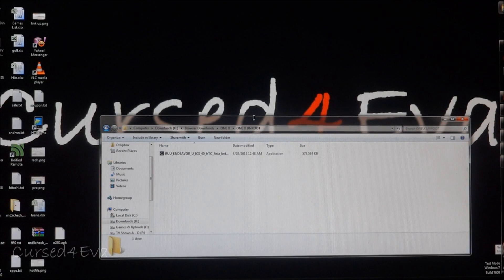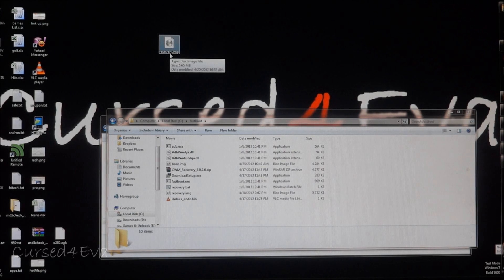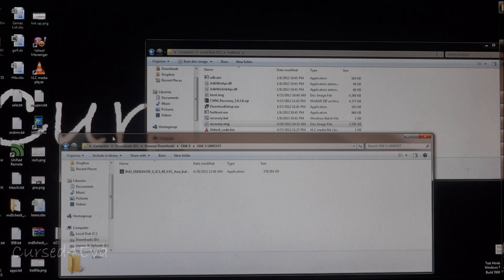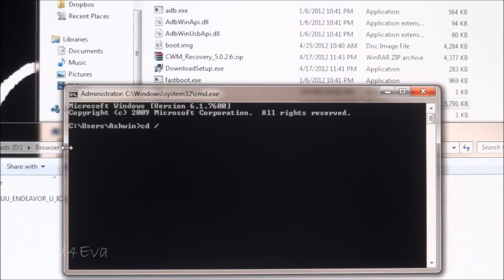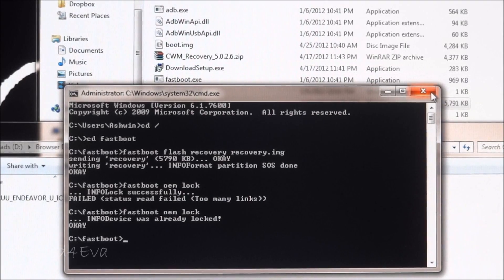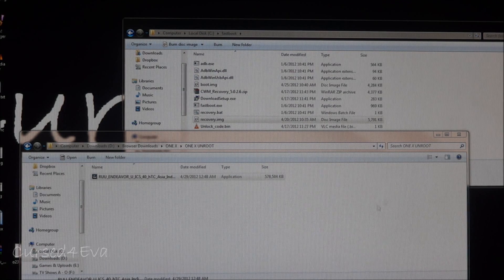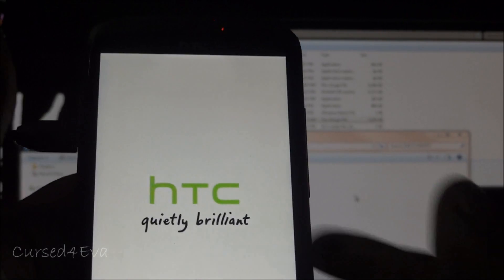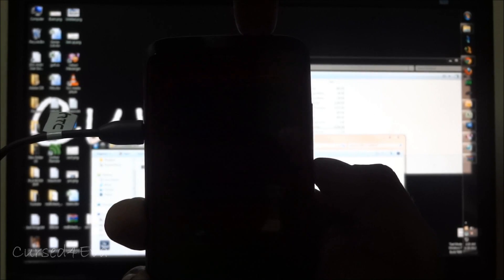Unbrick / Unroot the HTC One X: Back to Stock - Cursed4Eva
This is my tutorial on how to get your HTC One X ready in case of selling or warranty claims

By following this tutorial you...
 - Flash Stock Recovery
 - Relock the Bootloader
 - Revert to Stock ROM

Credits

Football and bagofcrap24 from XDA